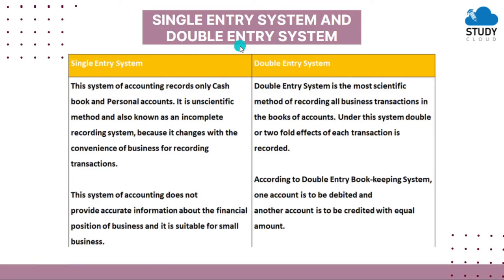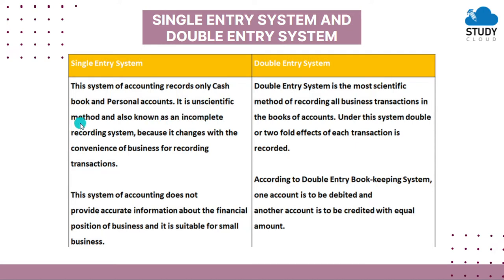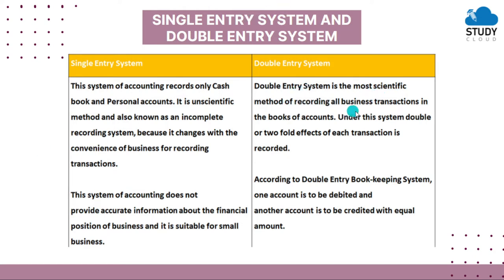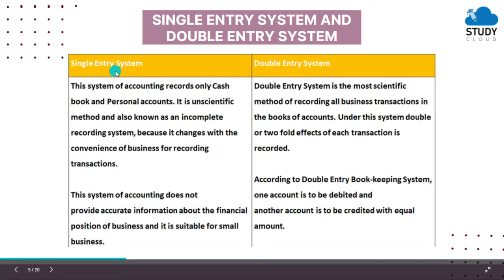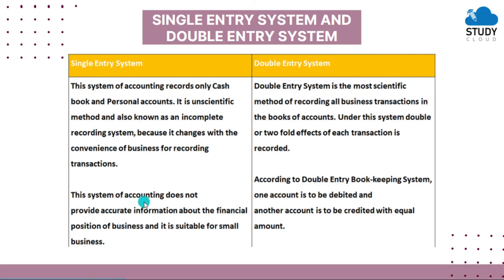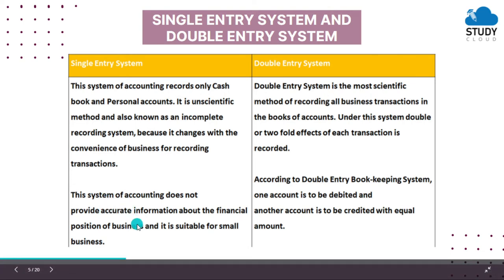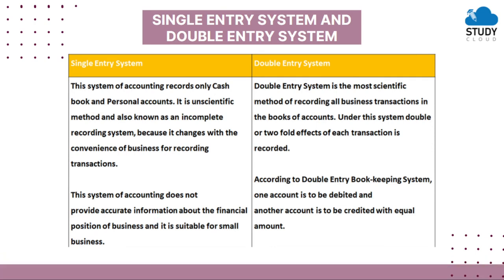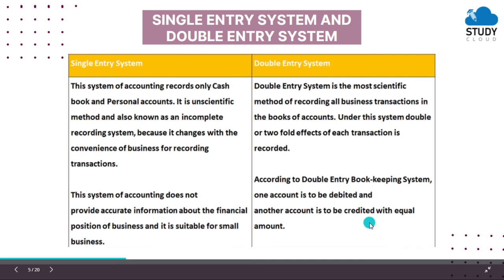Comparioson | F.Y.J.C commerce | StudyCloud app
StudyCloud provides learning material for the student based on the textbook prescribed by the Maharashtra State Board, as well as content that goes beyond the books, giving every child a large canvas to study from. On our platform, fun-learning is facilitated by animated & image-based videos, detailed notes and last-minute revisions. Our top-notch analytics system summarizes the child’s practice tests, quizzes & full portion tests to create a Progress Report that helps guide the child through their strengths and weaknesses. We have a team of professional educators solving the child’s doubts in minutes. Learn with your friends, by challenging them and seeing where you rank on the leader board. Lastly, we also have an E-Library - a large collection of well-curated articles, for children to learn from.